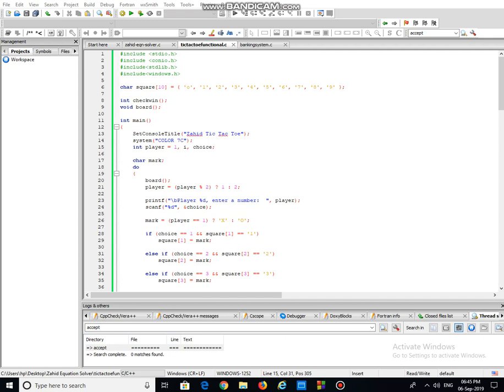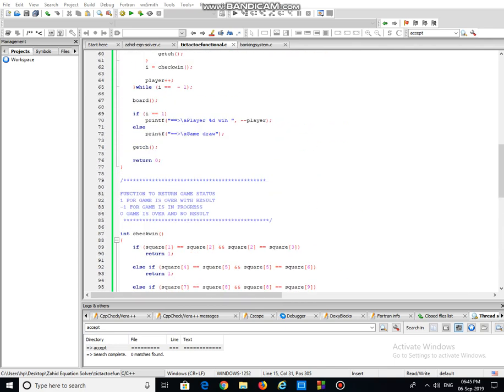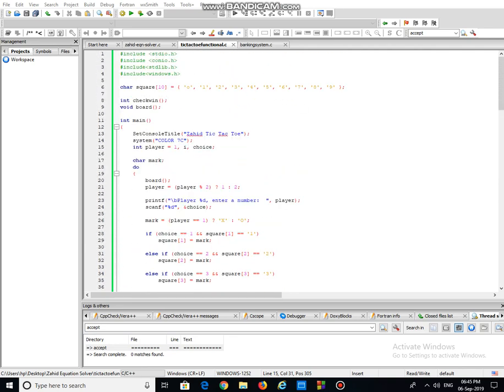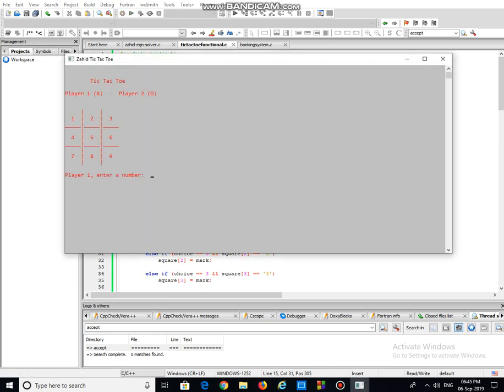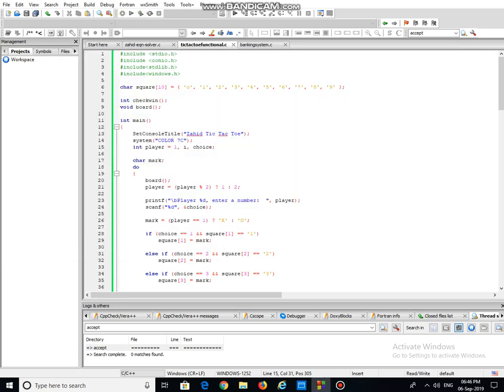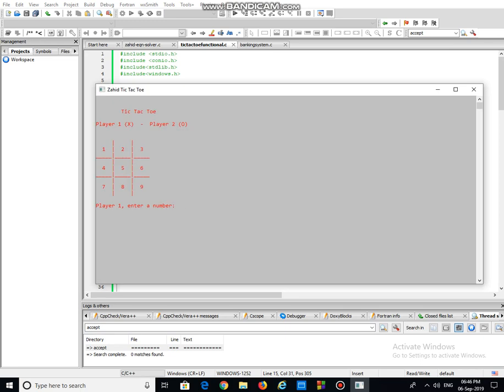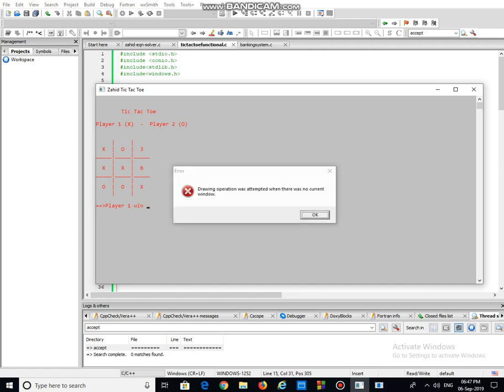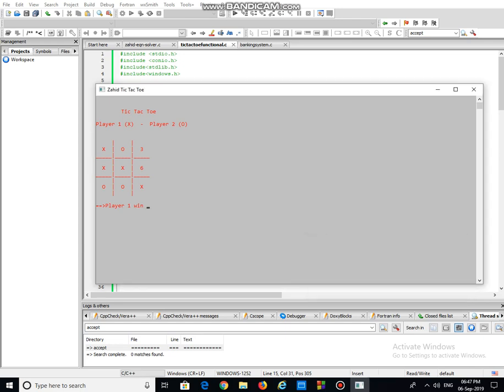How to make Tic Tac Toe Game in C Gui without using graphics header file